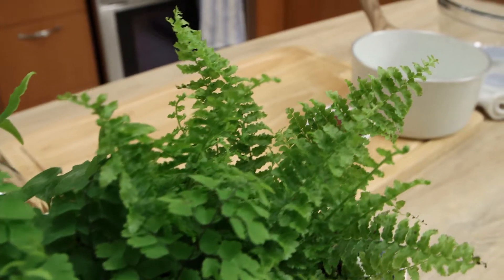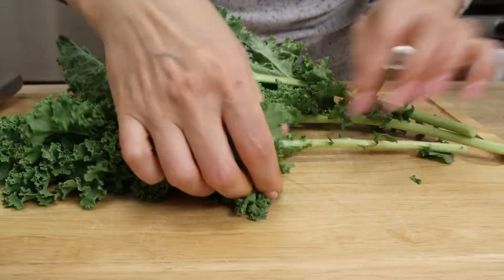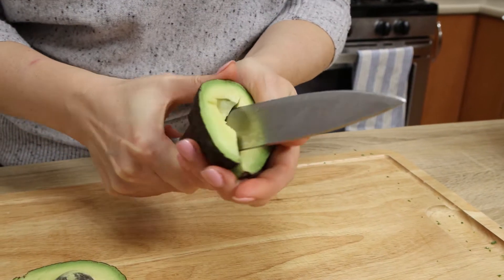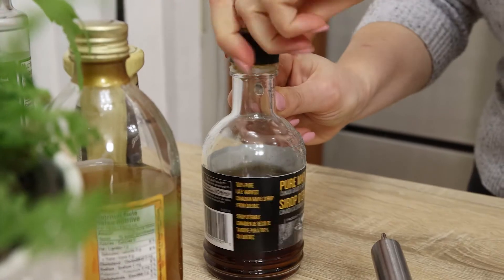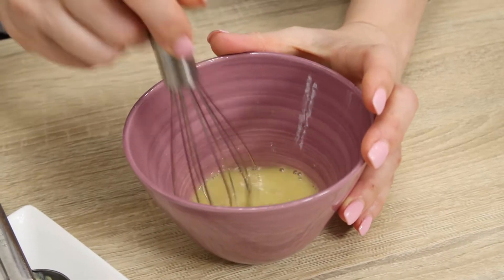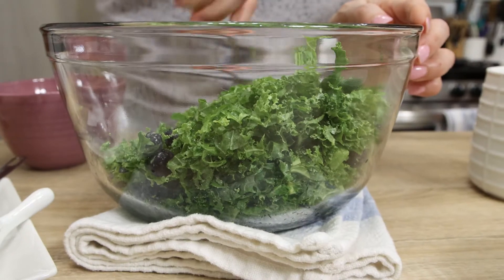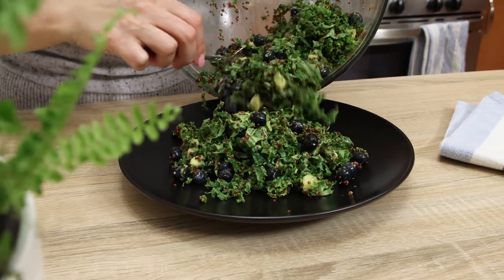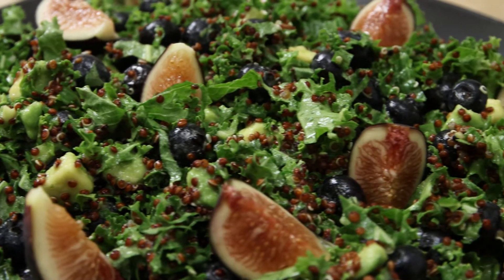EP #38: How to make a decadent salad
This decadent salad looks and tastes fabulous. Dare to try. All ingredients and measurements are below as always. Make sure to check it.
-INGREDIENTS-
1/3 cup red quinoa, cooked
3 cups kale leaves, chopped
1 cup fresh blueberries
1 medium avocado, diced
1 small pinch of salt
3-4 fresh figs, cut in quarters

For the dressing:
2 tsp. maple syrup
1 tbsp. apple cider
1 tbsp. Dijon mustard
1 tbsp. liquid coconut oil